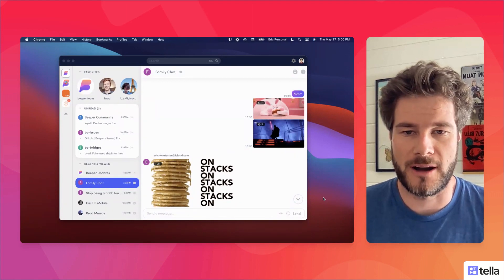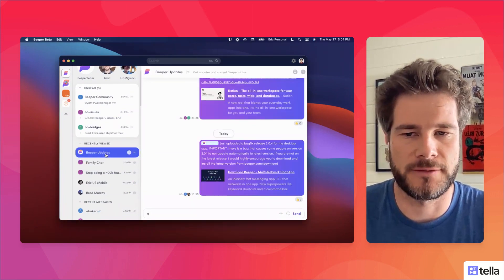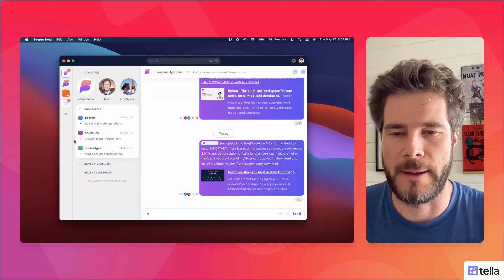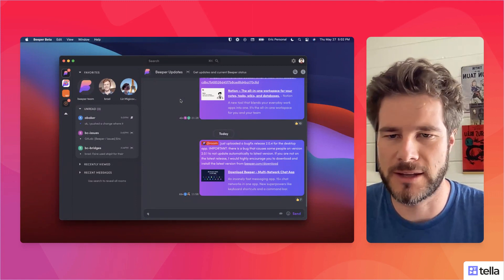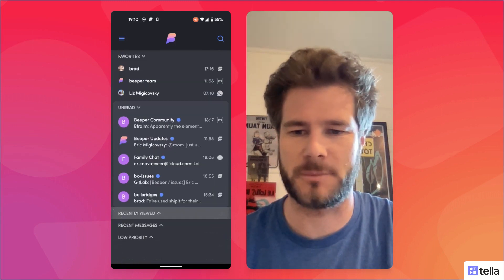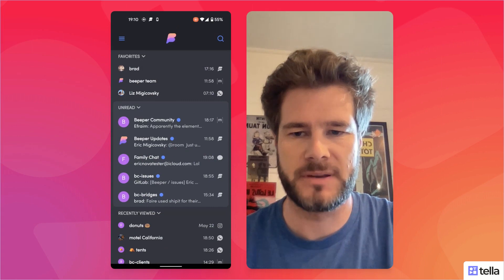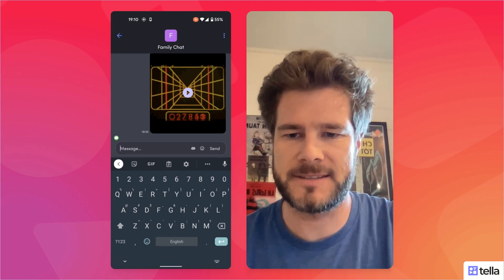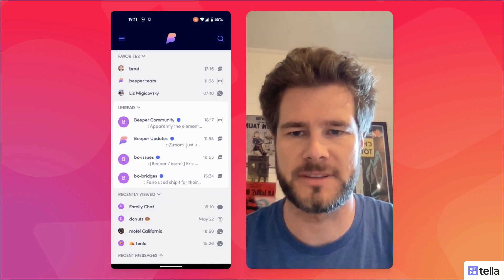Beeper Update #3 - Desktop and Android App Walkthrough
Lots of Beeper news!